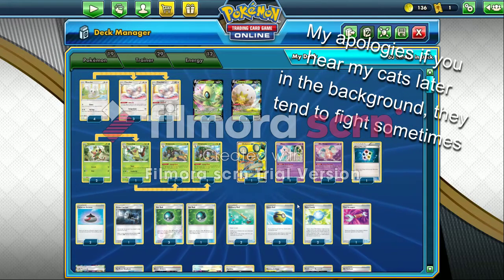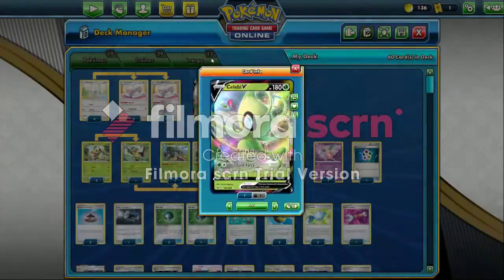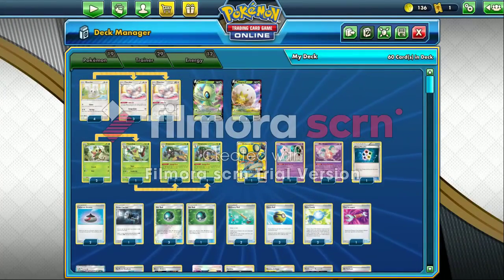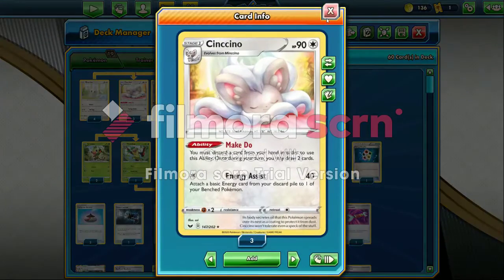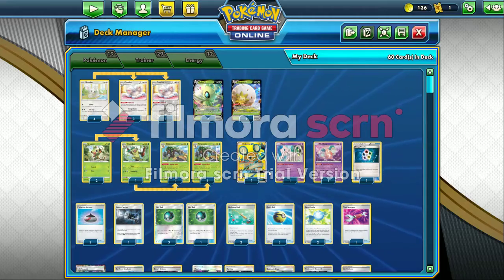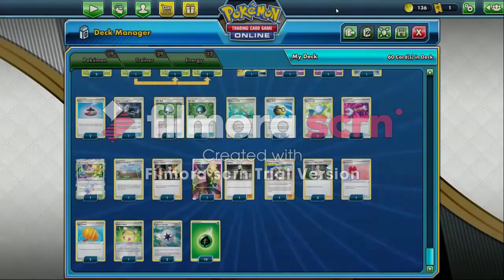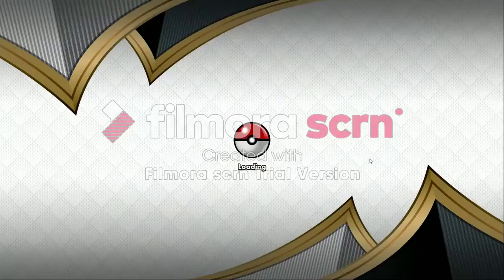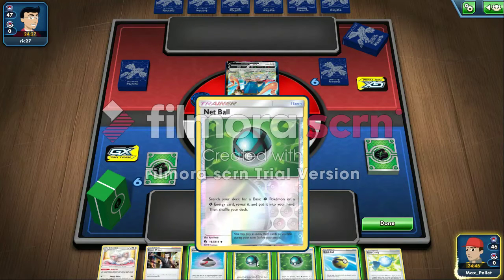A weird but interesting deck! Celebi V deck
#Pokémon - 19

* 4 Minccino SSH 145
* 4 Cinccino SSH 147
* 2 Celebi V SSH 1
* 1 Eldegoss V RCL 19
* 2 Grookey SSH 11
* 1 Thwackey SSH 12
* 2 Rillaboom SSH 14
* 1 Dedenne-GX UNB 195
* 1 Mew PR-SM 215
* 1 Mr. Mime TEU 66

* 4 Net Ball LOT 187
* 1 Life Forest {*} LOT 180
* 2 Cynthia UPR 148
* 3 Professor's Research SSH 178
* 1 Boss's Orders RCL 154
* 1 Great Catcher CEC 192
* 1 Vitality Band SSH 185
* 3 Quick Ball SSH 179
* 2 Rare Candy SSH 180
* 1 Tool Scrapper RCL 168
* 1 Turffield Stadium RCL 170
* 1 Air Balloon SSH 156
* 1 Energy Recycler AOR 72
* 2 Ordinary Rod SSH 171
* 2 Big Charm SSH 158
* 2 Evolution Incense SSH 163
* 1 Guzma & Hala CEC 193

#Energy - 12

* 10 Grass Energy SWSHEnergy 1
* 2 Capture Energy RCL 171